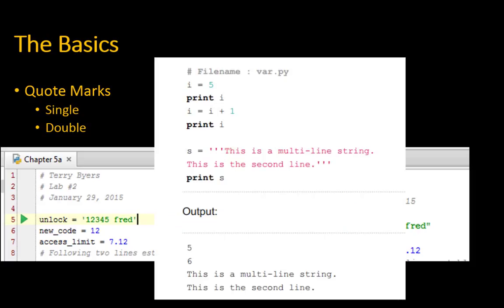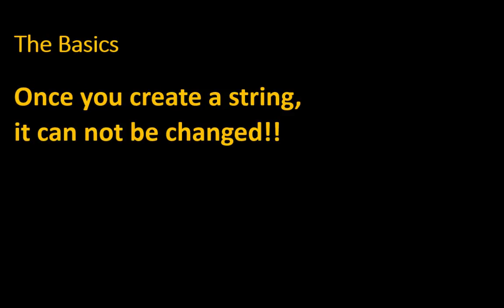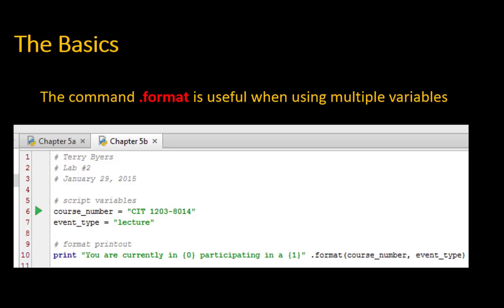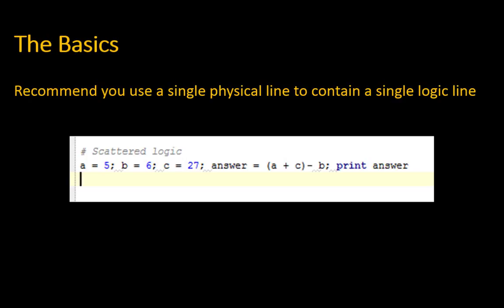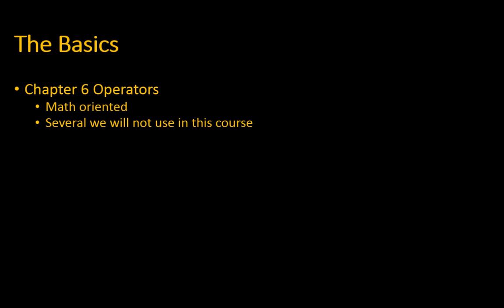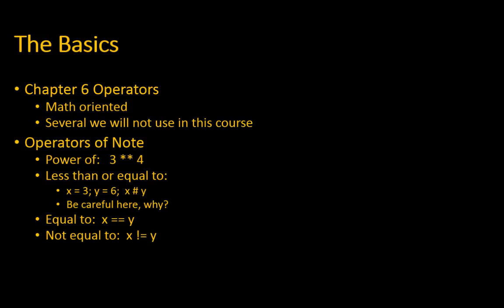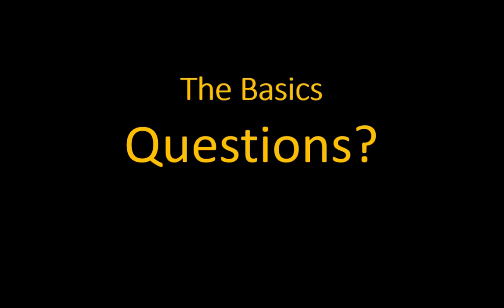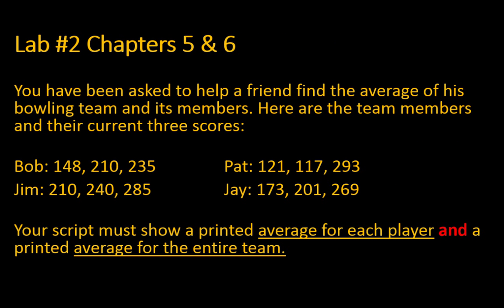Week 2 Lecture